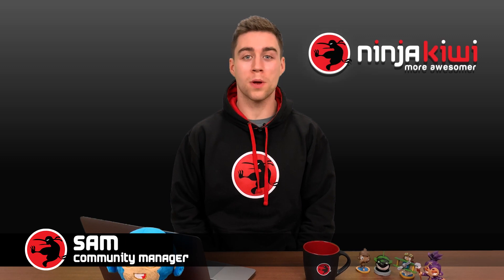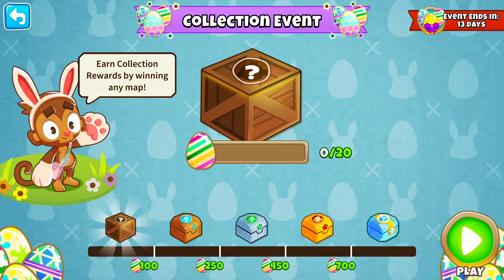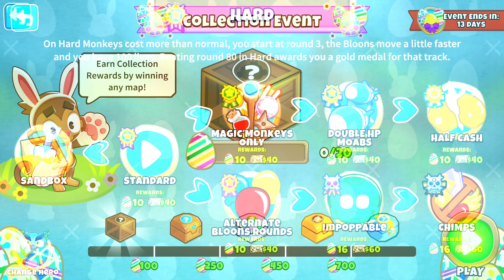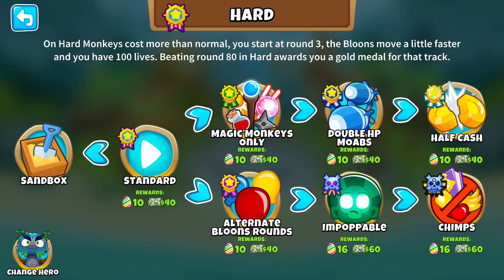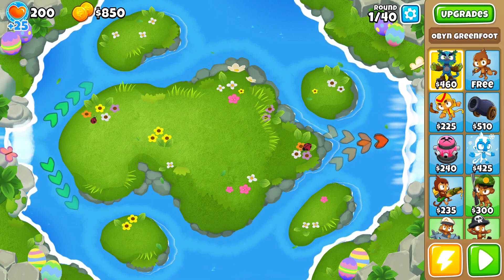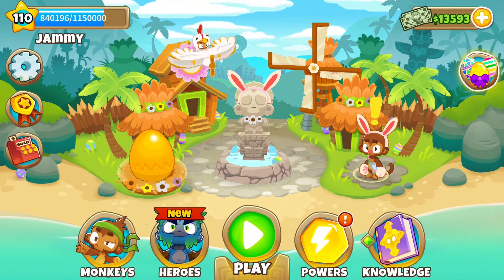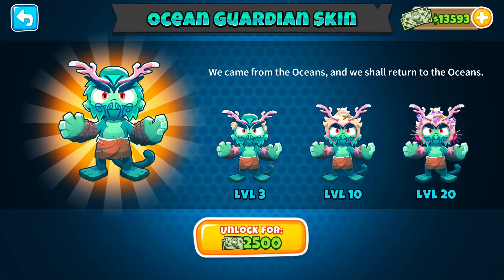Bloons TD 6 10.0 Update - NEW HERO SKIN, EASTER EVENT & MORE!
Welcome to a "choc"-full update for Bloons TD 6, including a egg-cellent new map, hero skin and an Easter event with epic rewards.

Happy gaming :D